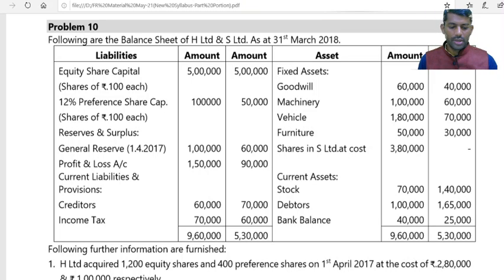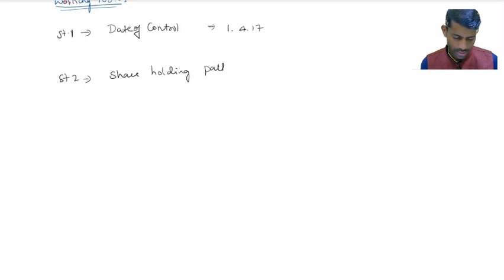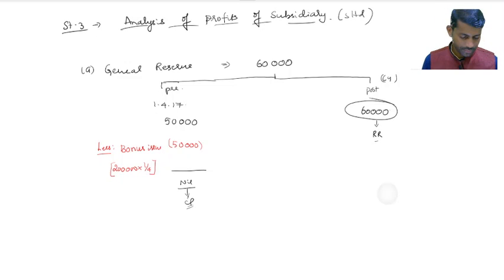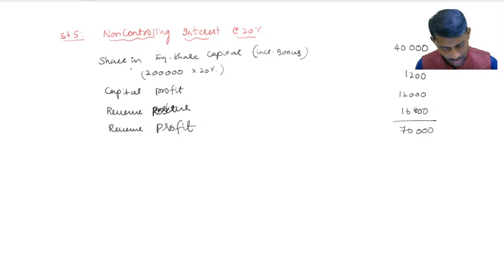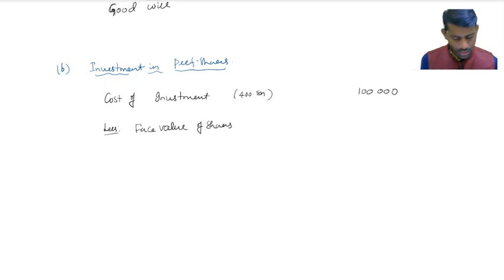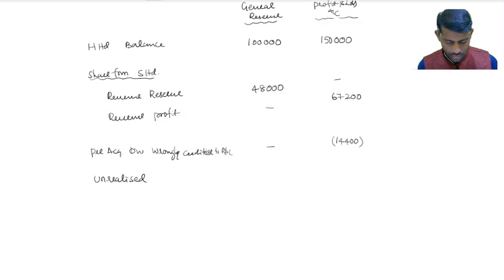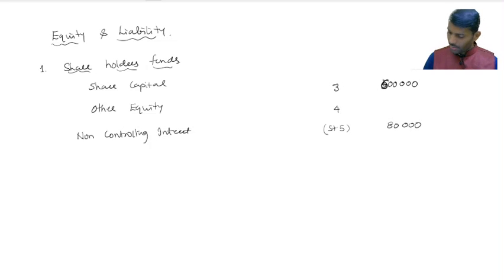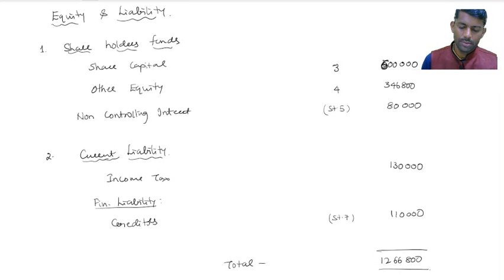14.Consolidation - Problem 10